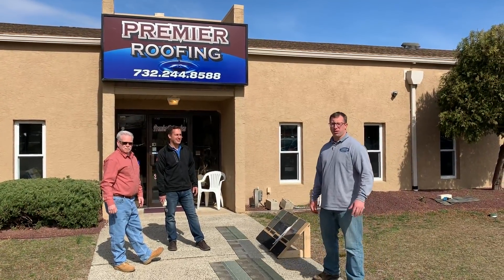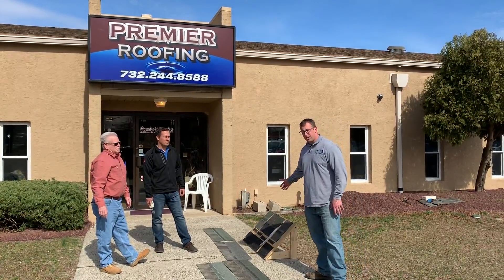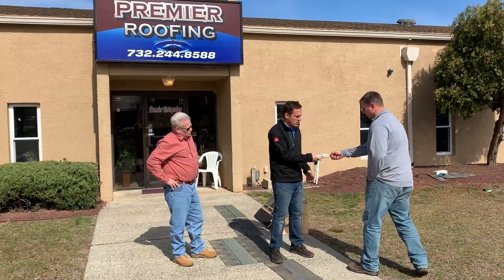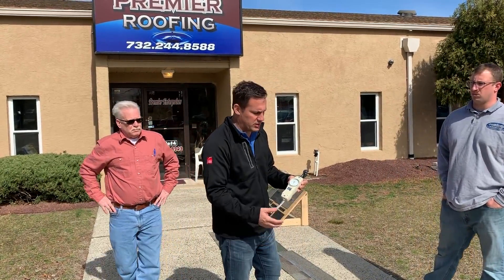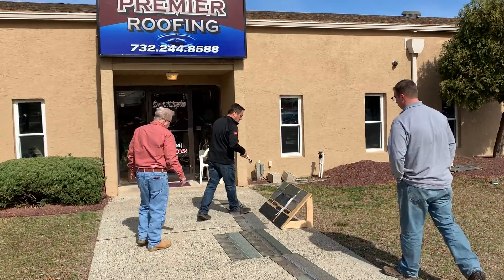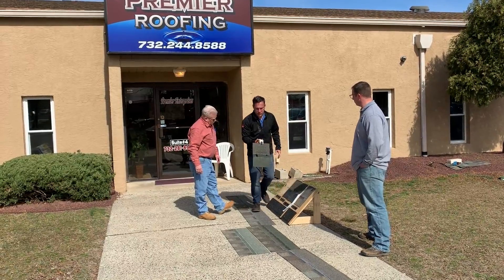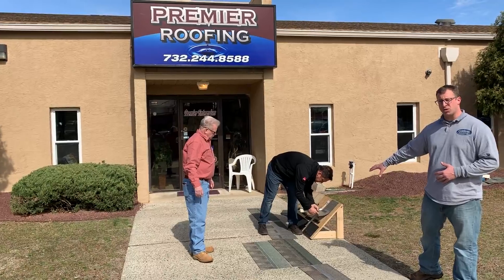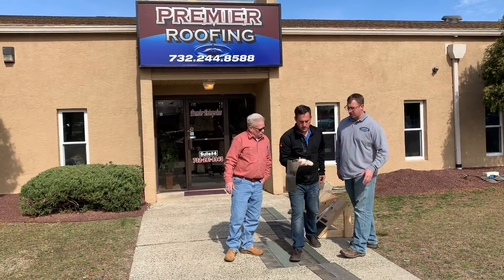The Strength of Owens Corning Shingles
We tested the strength of Owens Corning shingles with a gauge that measures the PSI needed to tear them off your roof.